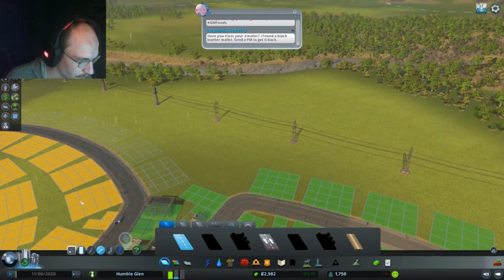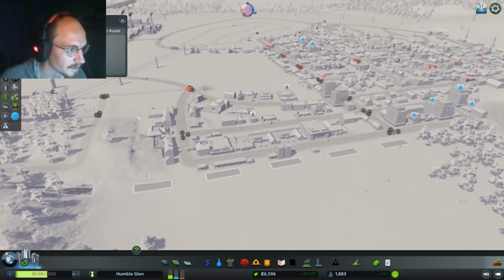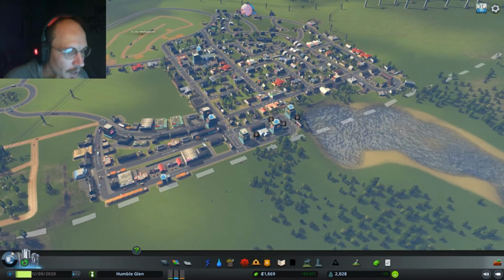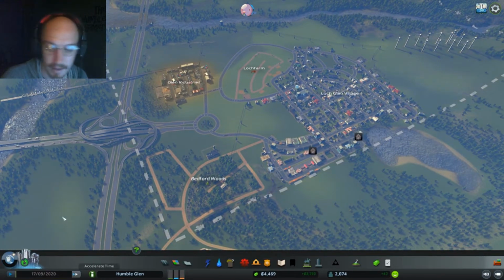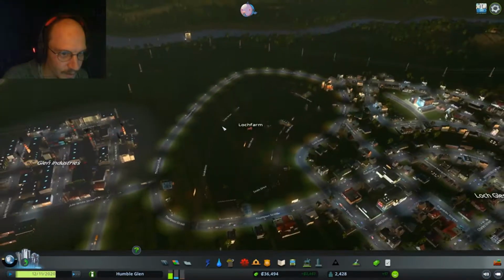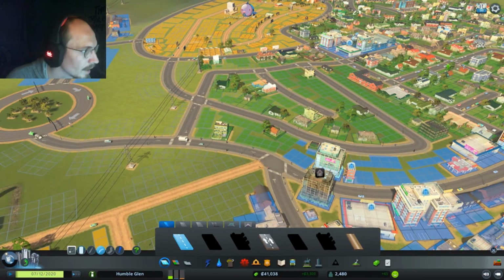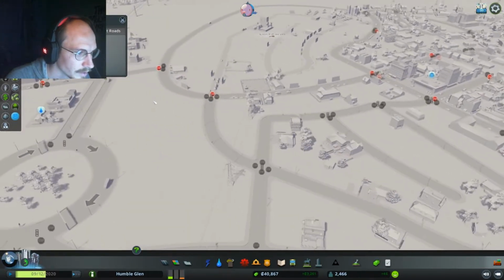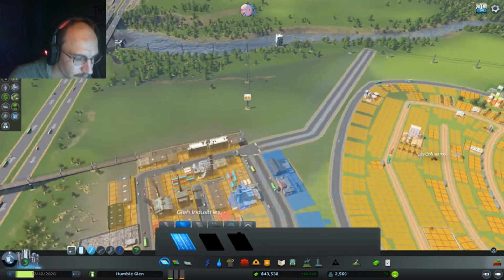Cities: Skylines "Humble Glen" #3 - An Almost Complete Village (MODDED, NO DLC)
My vision of Humble Glen is coming together nicely, but it still needs a few more finishing touches...

And, if you'd like to watch me LIVE - I stream

Animated Intro Sequence by Mícheál Ó Coincheanainn